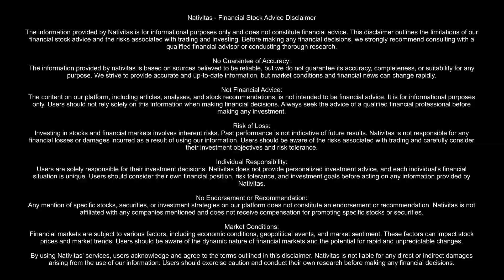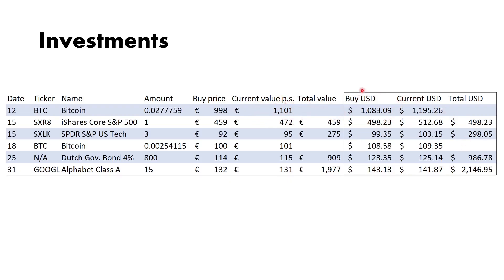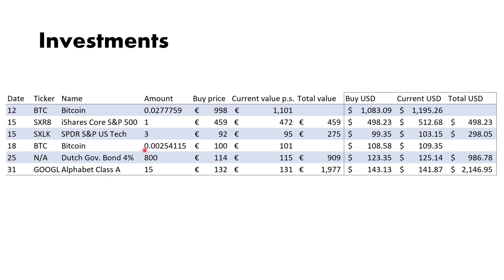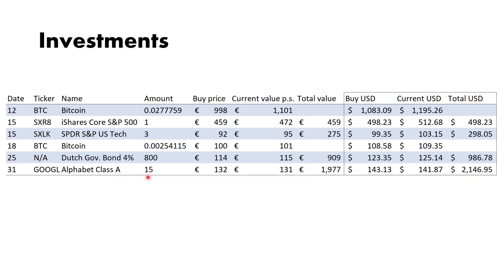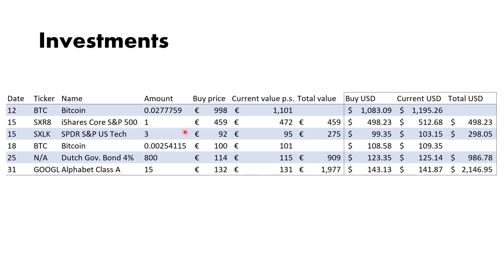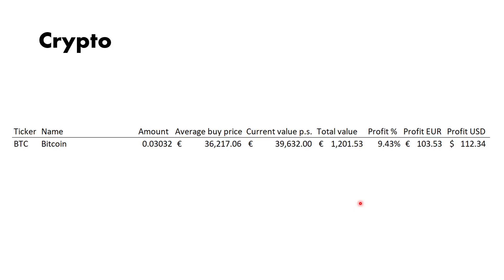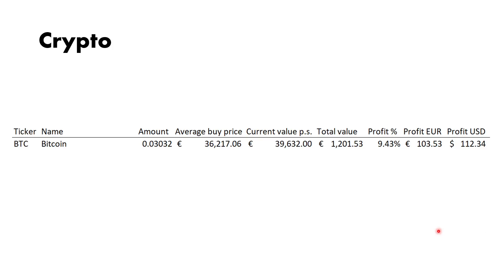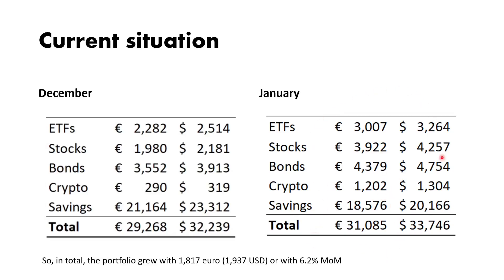My Investment Portfolio: Navigating Financial Growth & Portfolio Insights | January 2024 #2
Welcome to my investment world! In this video, I take you on a personal tour through my diversified portfolio, delving into the realms of stocks, bonds, ETFs, and even cryptocurrencies. Join me as I share insights on crafting a robust investment strategy, highlighting the rationale behind my choices and the principles that guide my decisions.

Throughout this discussion, I offer candid reflections on why I've chosen to steer clear of emerging markets and small-cap ETFs, shedding light on the intricacies and risks associated with these investment avenues. Moreover, I explore the psychological aspect of investing, addressing the disposition effect—a phenomenon that often impacts investors' decision-making processes.

This video isn't just about numbers and charts; it's a conversation about real experiences and lessons learned along my investment journey. Whether you're a seasoned investor or just starting out, I hope my insights provide valuable perspectives and considerations for your own financial ventures.

Join me as we navigate through the complexities of the financial markets and learn how to make informed, strategic investment decisions while avoiding common pitfalls. Let's dive into the world of investing together!

Chapters:
Introduction - 00:00
Disclaimer - 00:27
Interest & dividend - 03:05
Investments - 03:544
Savings - 07:24
Profit or loss - 08:42
Portfolio breakdown - 09:19
Total portfolio - 13:11

Investing in financial markets, including stocks, bonds, ETFs, and cryptocurrencies, involves inherent risks. The performance of investments can fluctuate, and past performance is not indicative of future results. Before making any financial decisions, it is crucial to conduct thorough research, consider your risk tolerance, financial goals, and consult with a qualified professional advisor.

The discussion in this video reflects my personal opinions, experiences, and strategies. It is essential to recognize that individual circumstances vary, and what may work for one person may not be suitable for another.

I do not assume any responsibility or liability for any losses or damages incurred as a result of the information presented in this video. Viewers are encouraged to exercise their own judgment and discretion before making any investment or financial decisions.

By watching this video, you acknowledge and agree that you are solely responsible for any actions you take based on the information provided, and you agree to hold harmless the creator of this video from any losses, damages, or consequences.